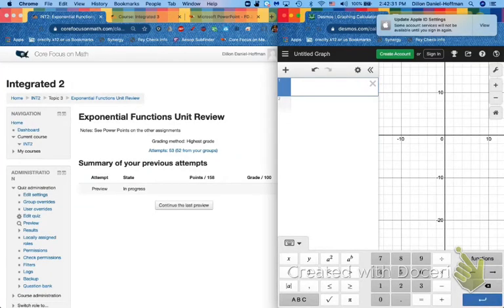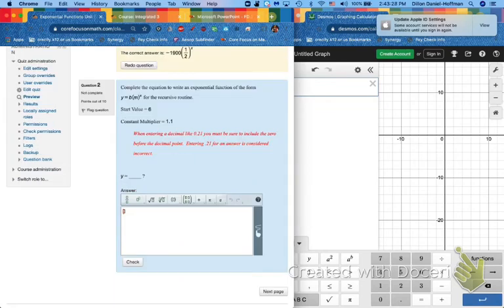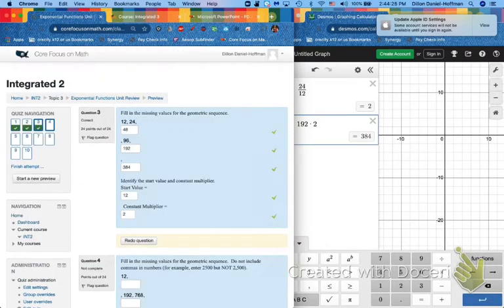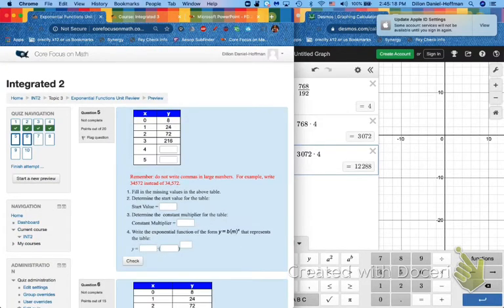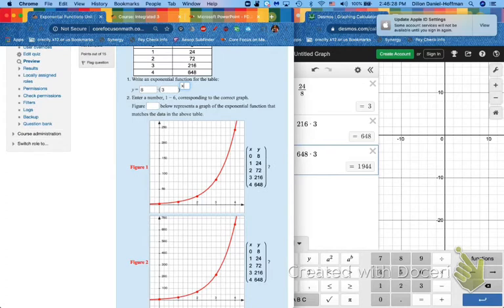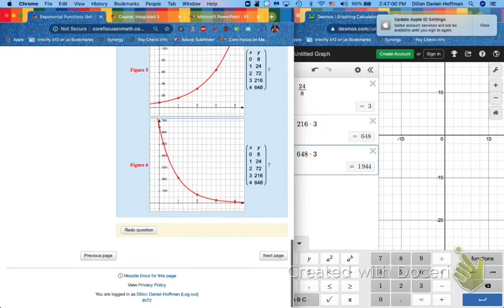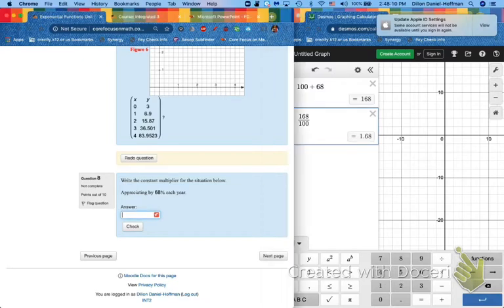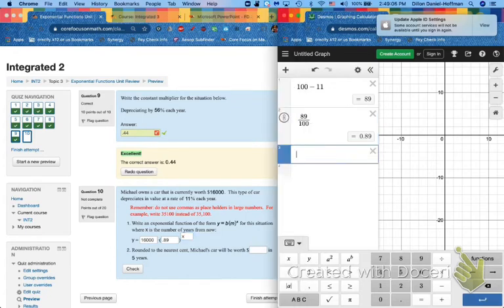Integrated 2 - Exponential Functions Unit Review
This is a tutorial video for my Integrated 2 students to help them complete the Core Focus Classroom Assignment entitled "Exponential Functions Unit Review."